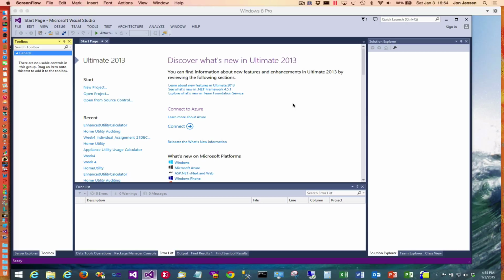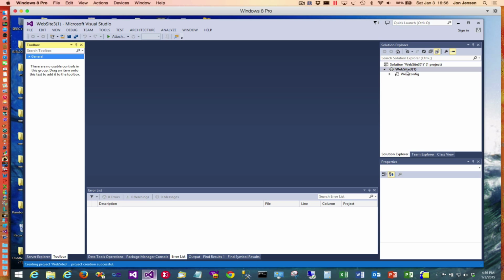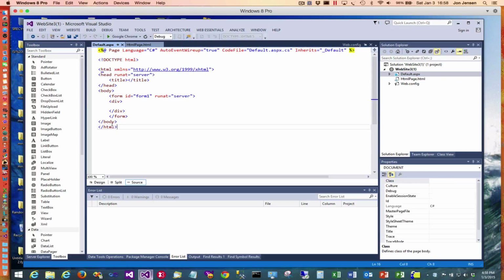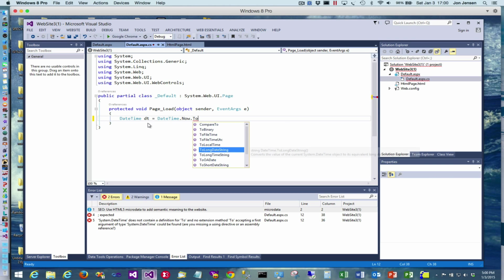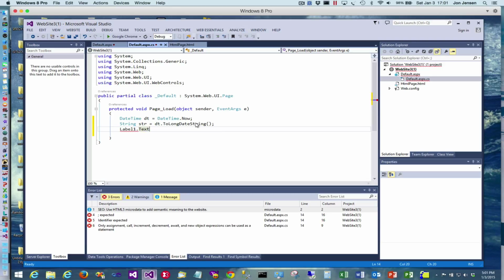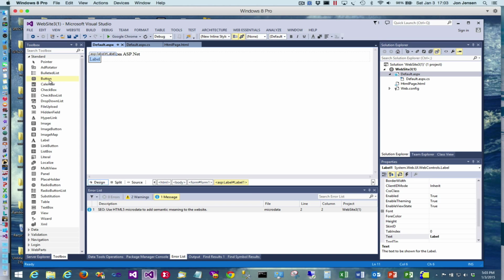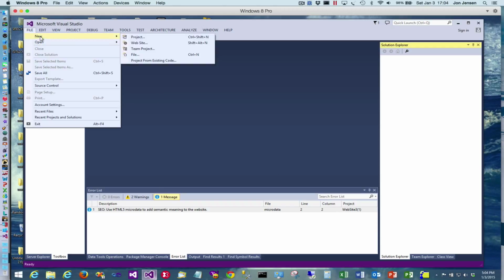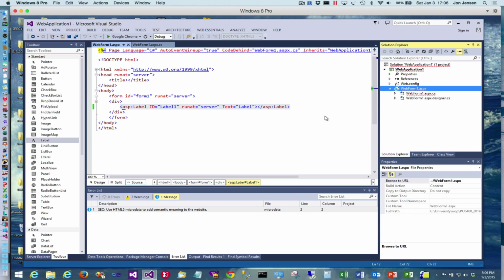Introduction to ASP.Net and Visual Studio